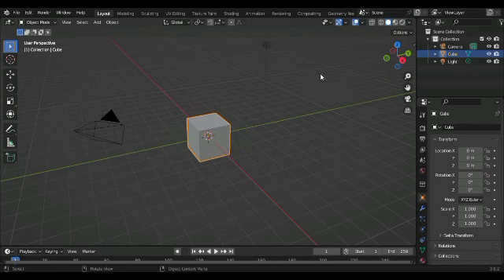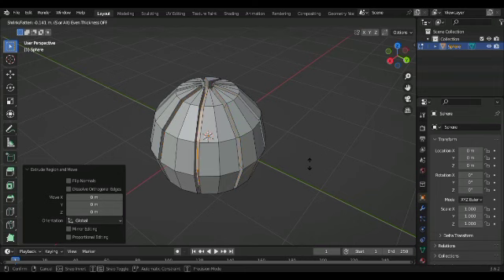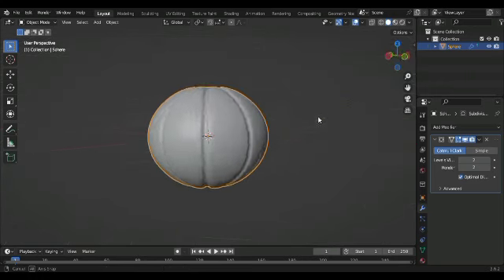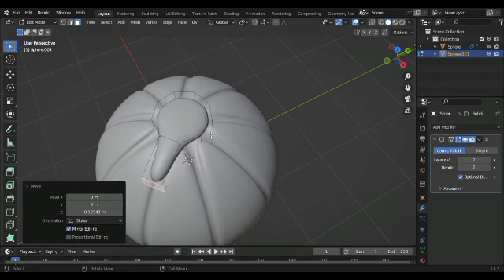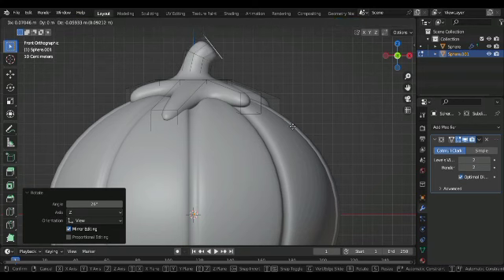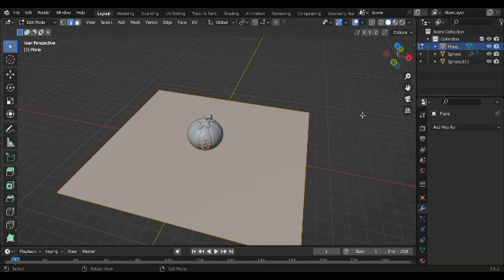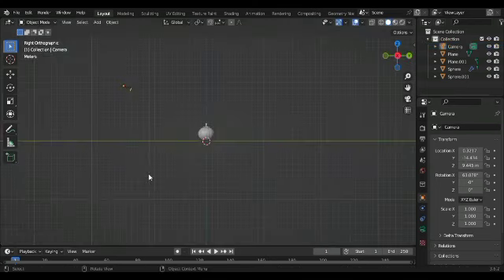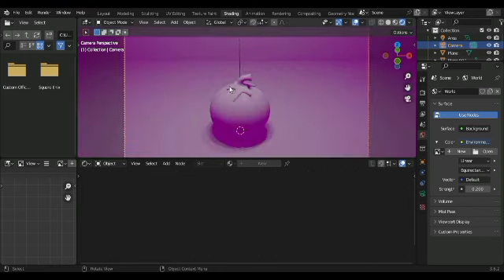HOW to MODEL a pumpkin in BLENDER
BEGINNER FRIENDLY tutorial, screenrecord quality is below average but if you listen to the voice prompt you should be able to model this on your own